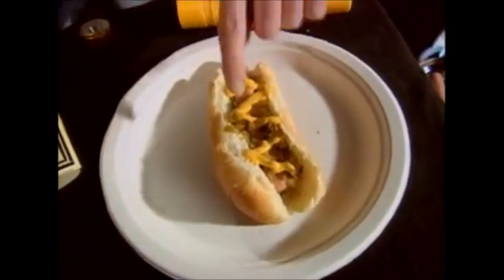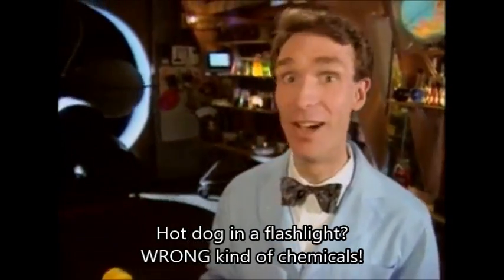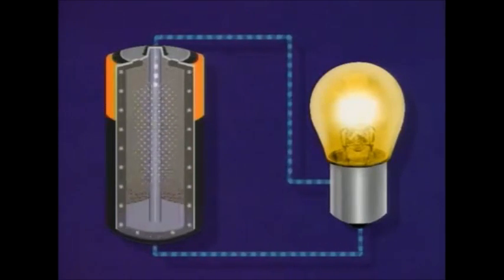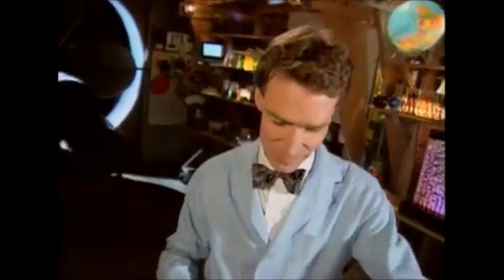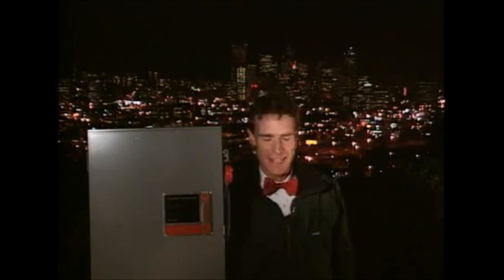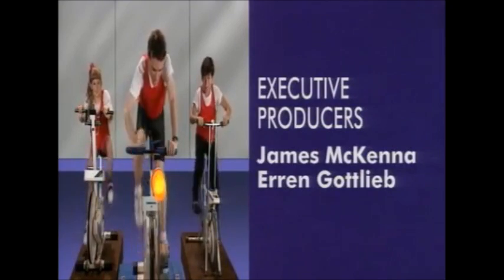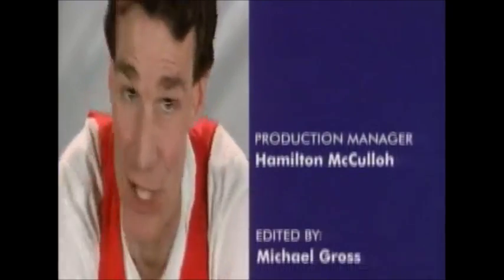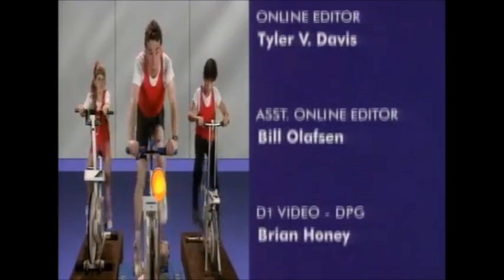battery energy and current flow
What's inside a D-cell?  From full length Bill Nye video posted on YouTube.